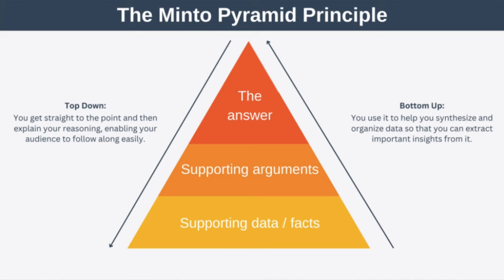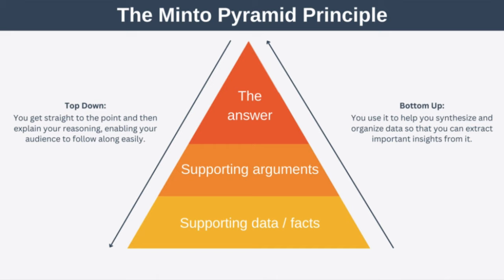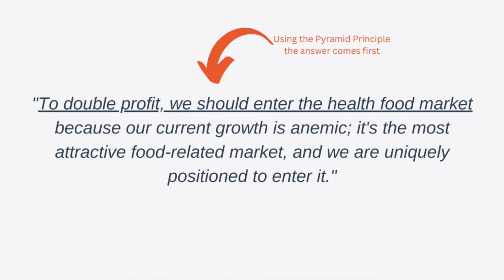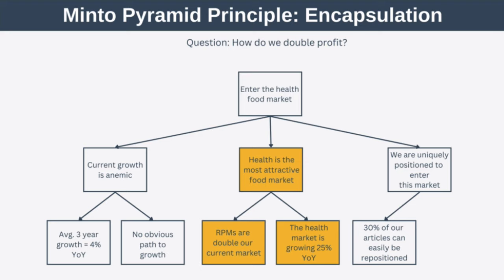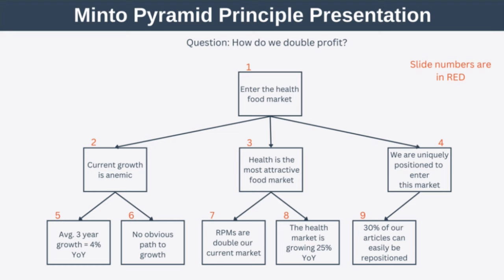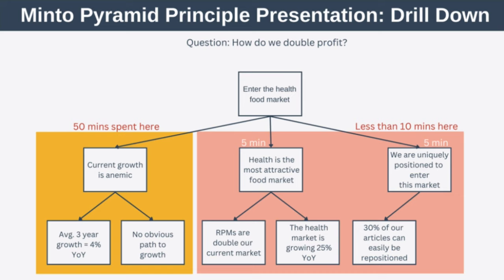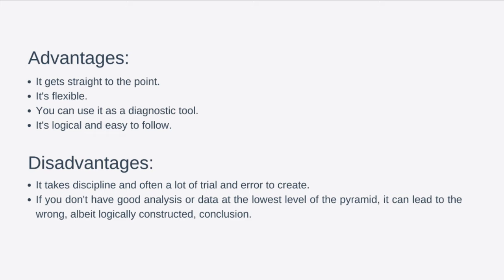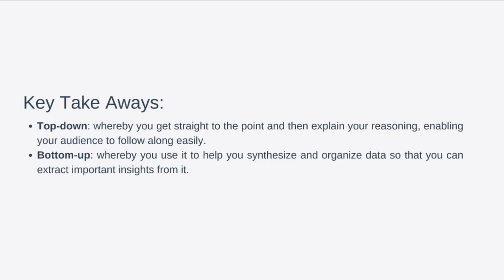The Minto Pyramid Principle Explained with Examples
In this video, we explain the Minto pyramid principle by Barbara Minto.

This tool can help you do two things:
- Deliver clear, thorough, yet flexible communications such as a presentation or email.
- Synthesize complex data and extract insights from it.

Video contents:
- Introduction 00:00
- What You'll Learn in This Video 00:06
- Minto Pyramid Introduction 00:51
- Example Answer Without Using Minto 01:23
- Example Answer Using Minto 02:00
- Minto Pyramid Principle Example 02:34
- Encapsulation 03:00
- MECE 03:19
- Minto Pyramid Principle Example Presentation 03:59
- Example: Rushed Presentation 04:42
- Example: Presentation Drill Down 05:12
- The Minto Pyramid: Bottom Up 05:37
- Advantages & Disadvantages 06:25
- Key Takeaways 07:21